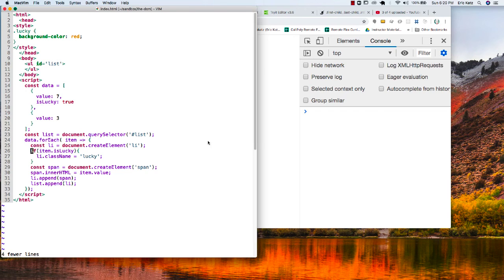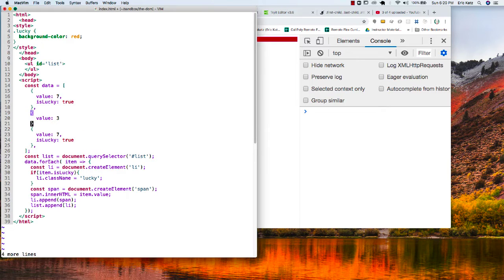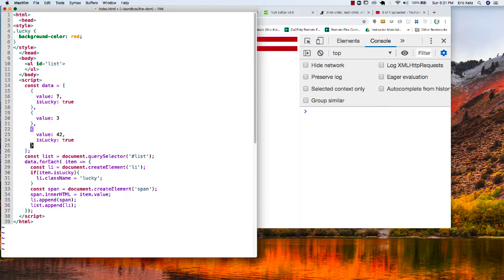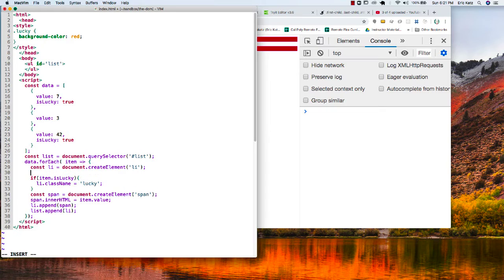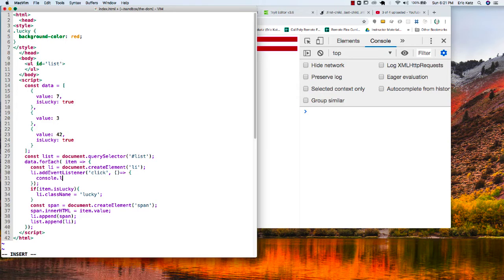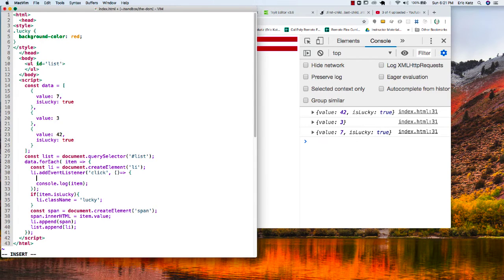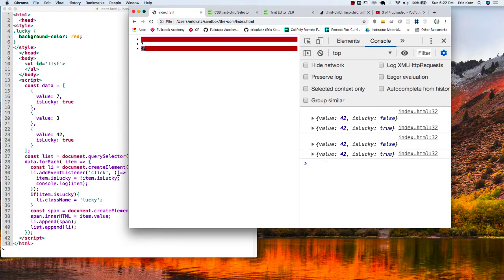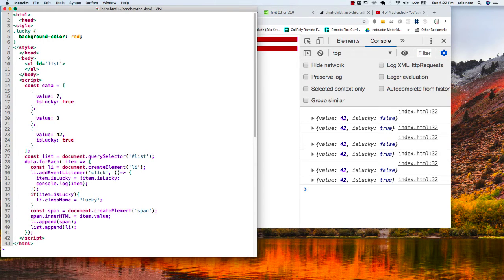DOM: eventListeners to modify data and DOM